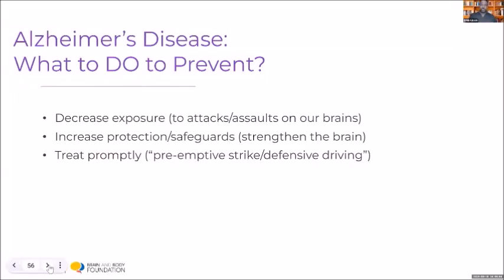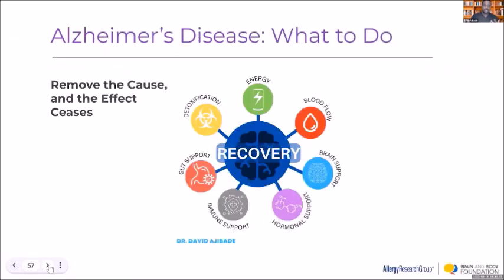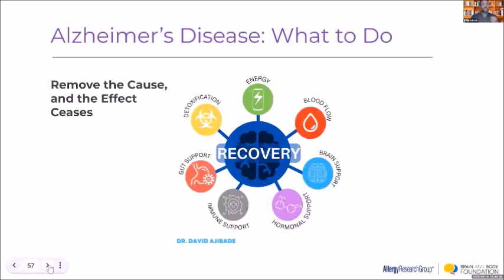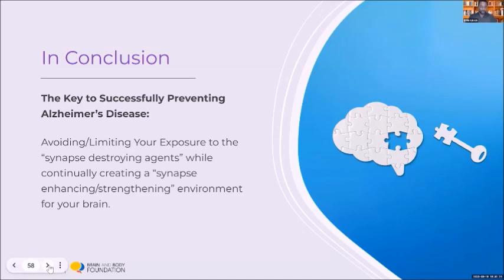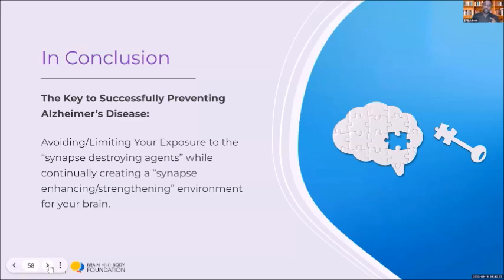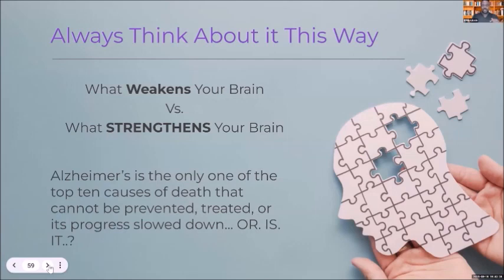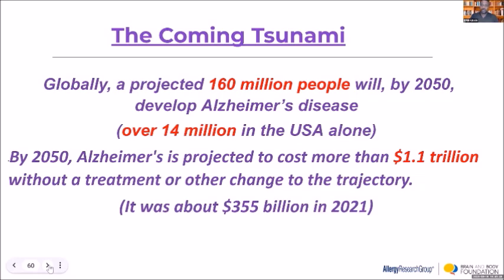Steps to prevent dementia by Dr David Ajibade